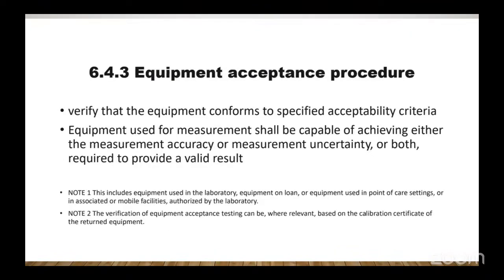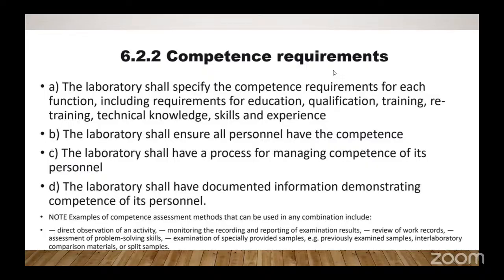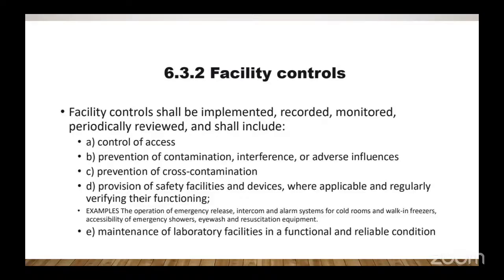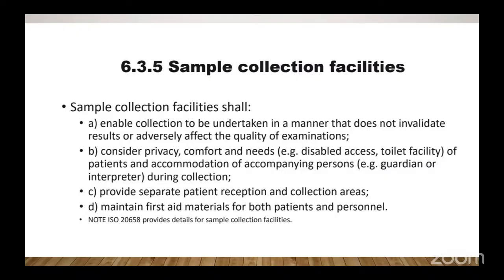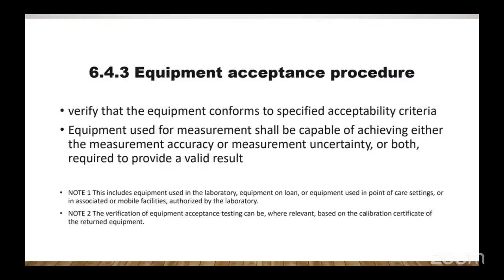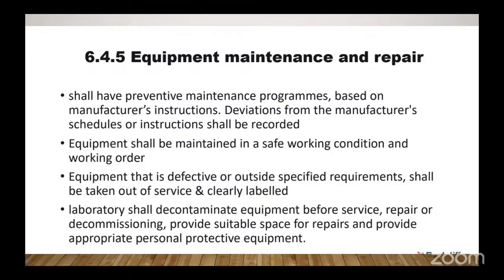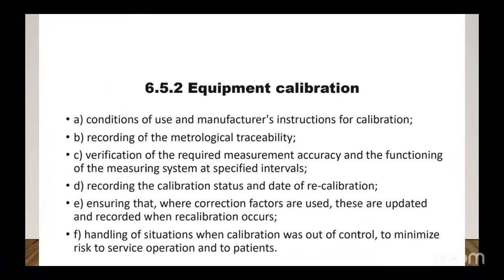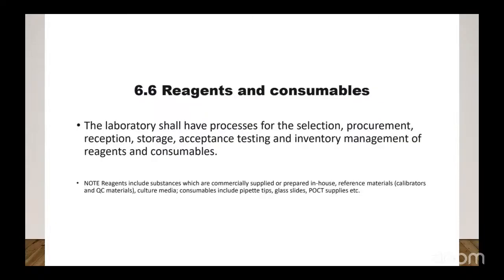ISO15189 2022 Resources Requirements By Dr. Aliu Israel